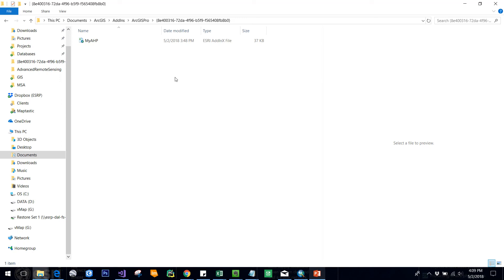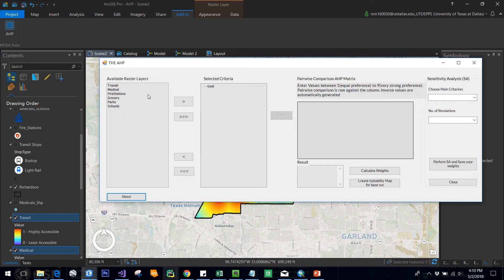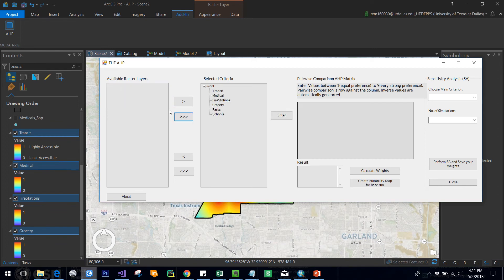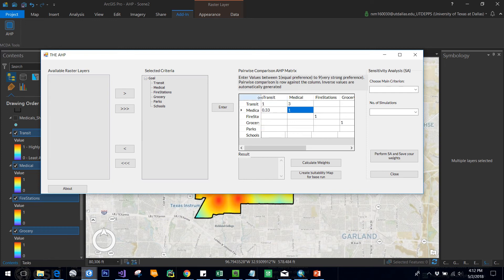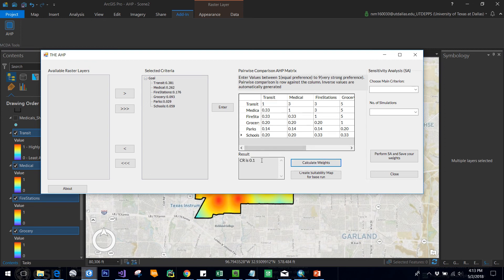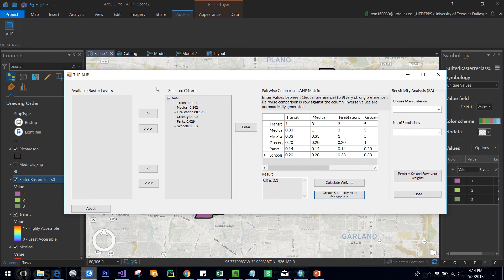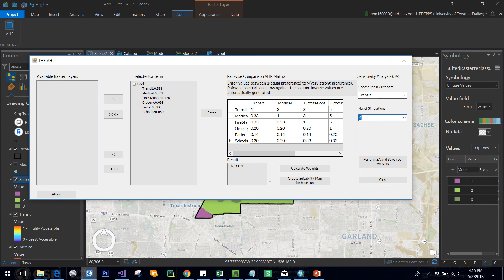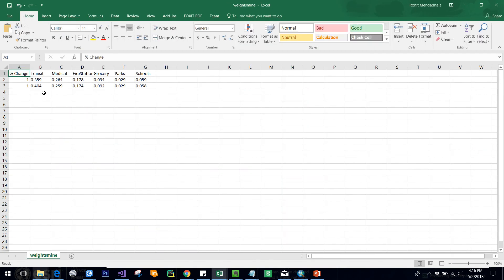Automating Spatial MCDA for housing site selection based on accessibility levels| AHP ArcGIS Pro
This AHP tool can be integrated as an Add-in to ArcGIS Pro Desktop for doing any kind of multi-criteria decision analysis through AHP. The research project is available on Google Scholar for review in its entirety. Feel free to search with this title "Automating Spatial Multi-Criteria Decision Analysis (MCDA) of housing development sites in Richardson, TX using ArcGIS Pro SDK for Microsoft. Net" and please cite it if you find this methodology or tool useful for your projects.